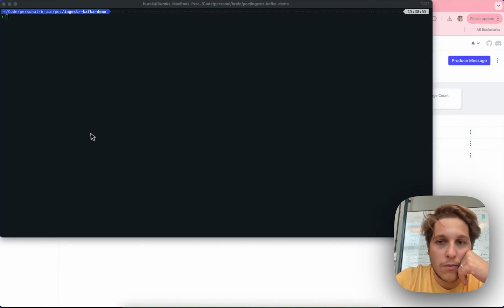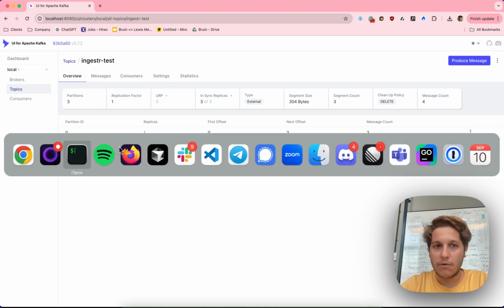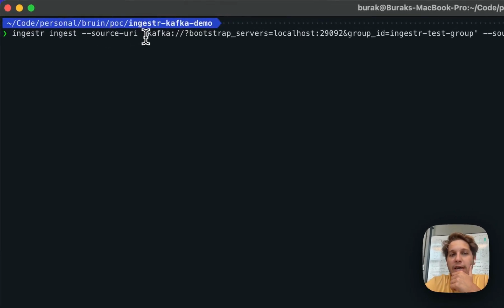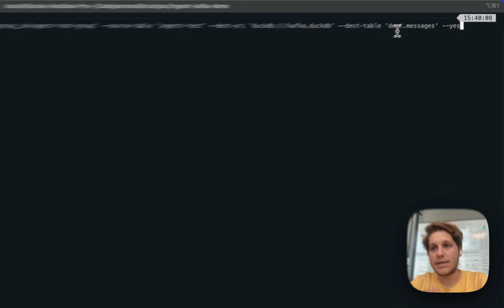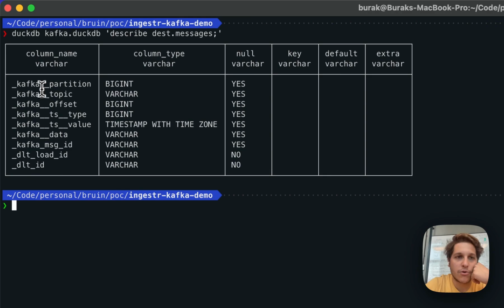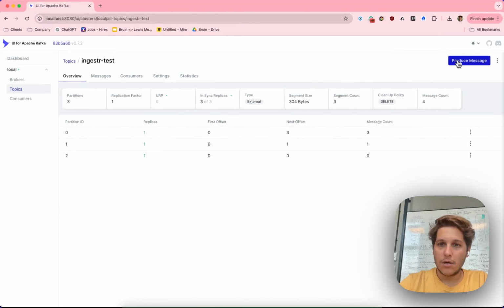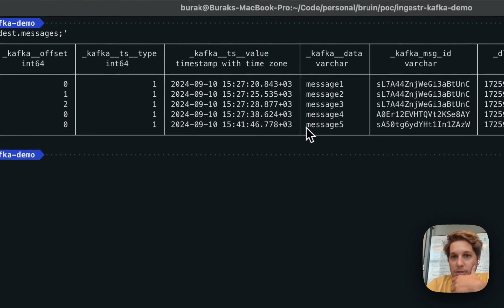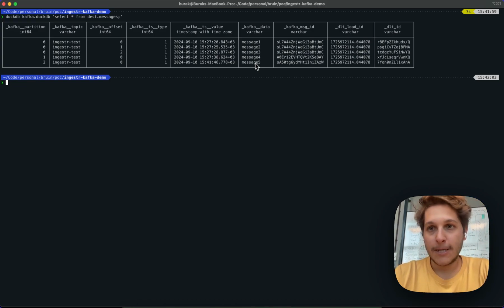Load Kafka Data into a Warehouse with ingestr (Bruin)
Ingest data from Kafka into your data warehouse with ingestr, Bruin's open-source ingestion CLI.

In this video, we run the ingestion from the command line.